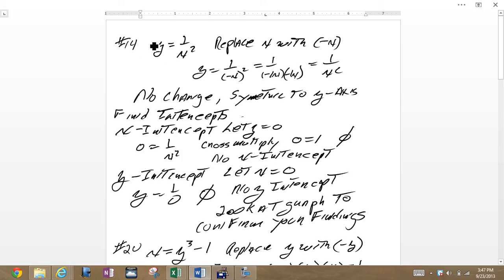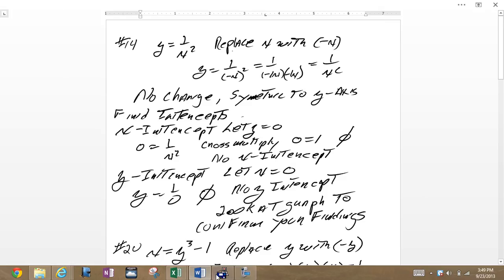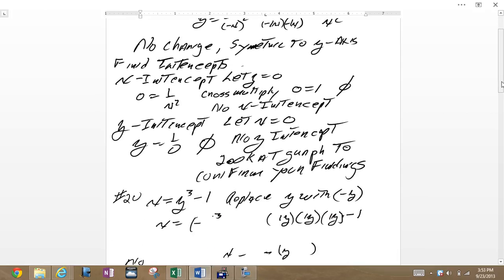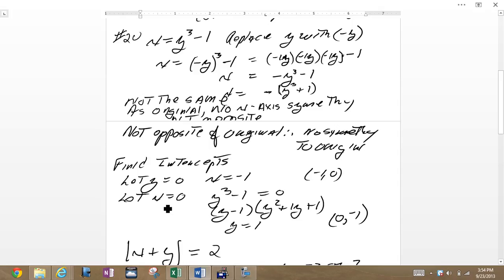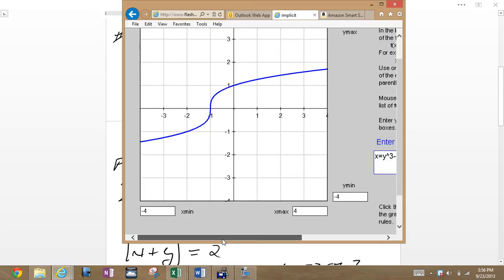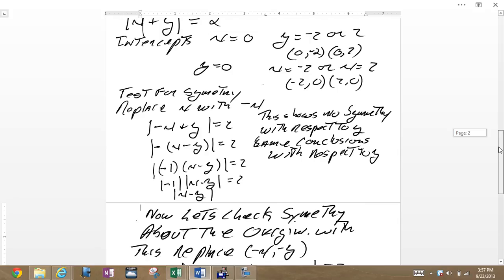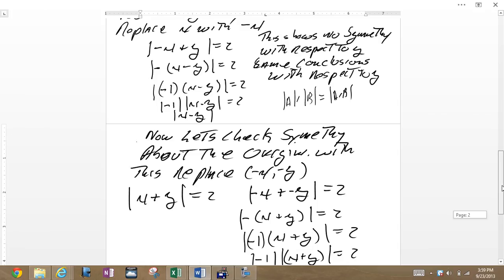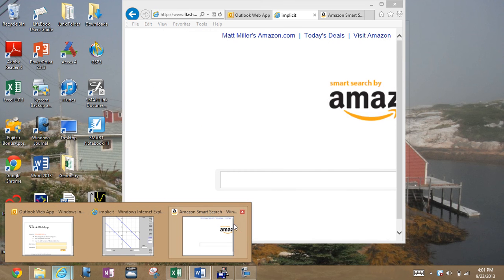Section 1 7 Examples